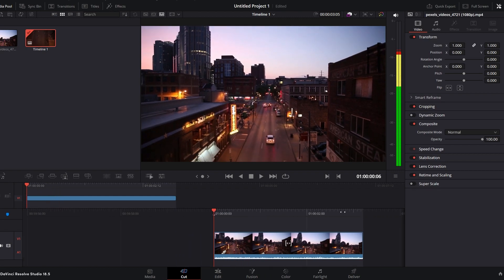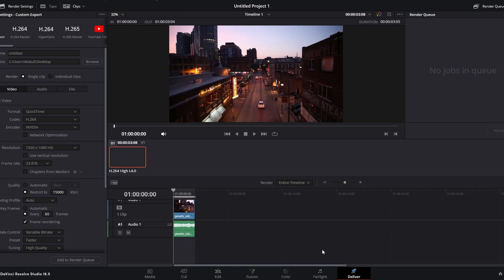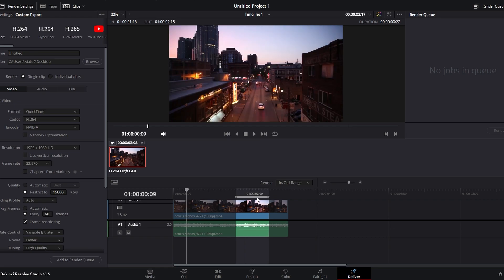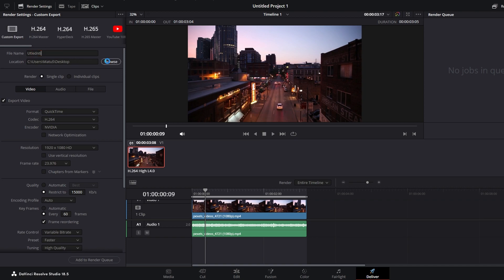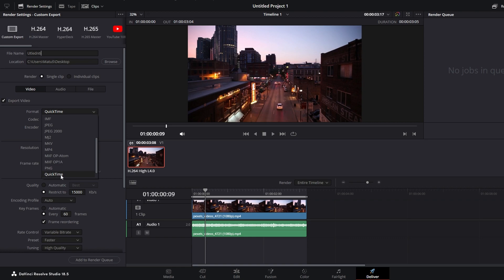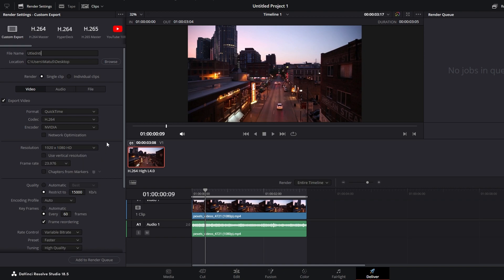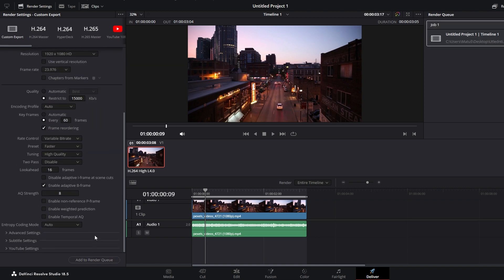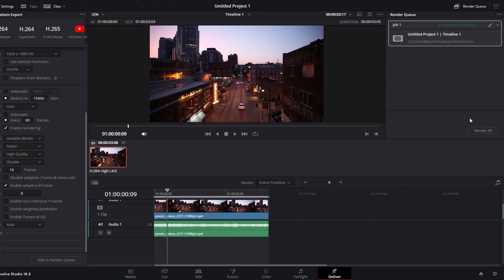Davinci Resolve : How to Export Video Clips (2024)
Hello, In today's tutorial, I'll guide you through rendering or exporting a video in DaVinci Resolve. Follow these steps:

1. Go to the "Delivery" tab.

2. Choose the portion of the video you want to render. Click "Entire Timeline" or set an in and out range.

3. Select "Custom" export settings for more options.

4. Enter a file name for your video.

5. Click "Browse" to choose the export location and save the file.

6. In the "Video" tab, choose the Quicktime format and H.264 codec.

7. Set the resolution (e.g., 1080p or 4K), frame rate, and quality settings.

8. Adjust the bitrate based on your video quality preference.

9. Click "Add to Render Queue."

10. Check the added video in the render queue.

11. You can add more videos or click "Render All."

12. Right-click on the completed video and select "Reveal in Media" to locate the exported file on your computer.